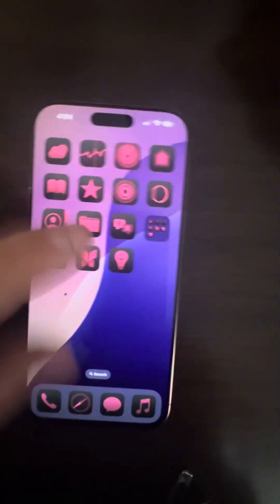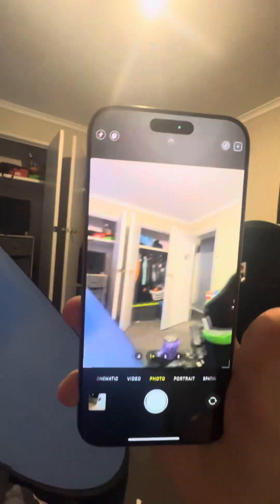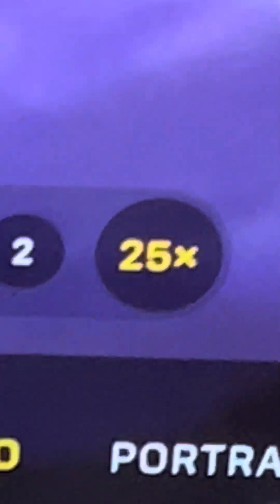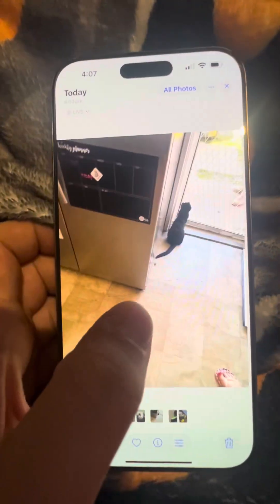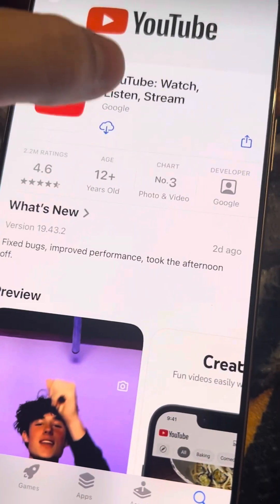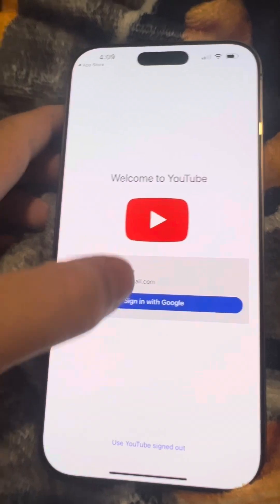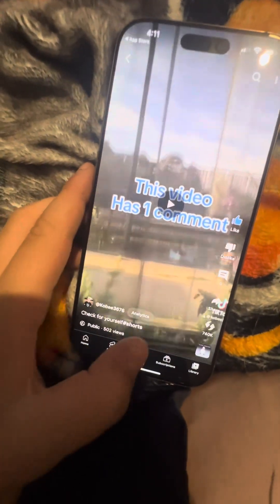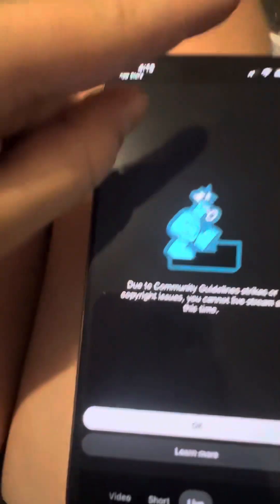iPhone 16 features!